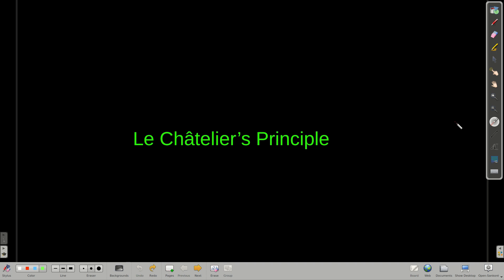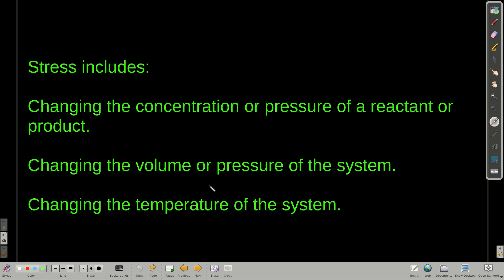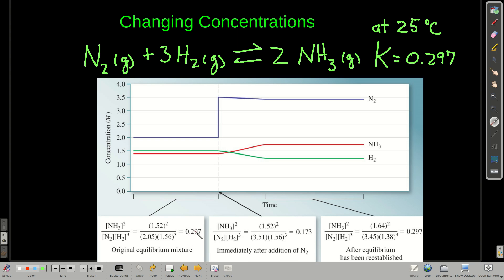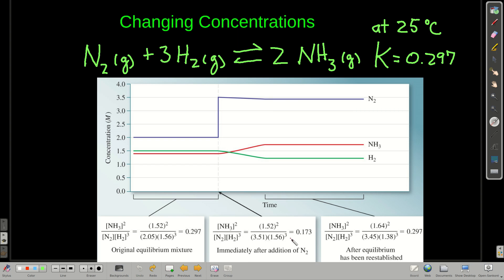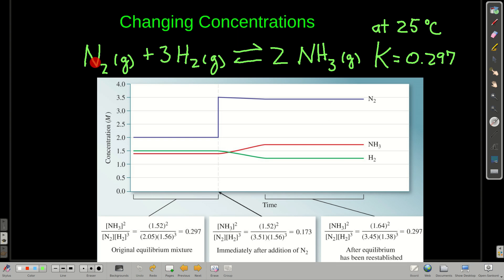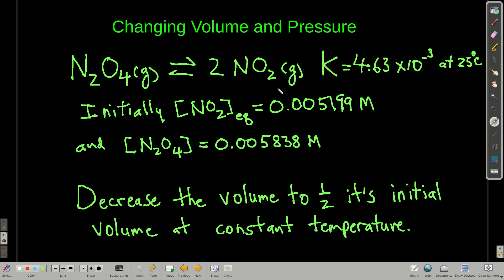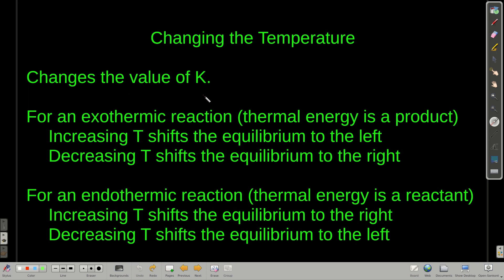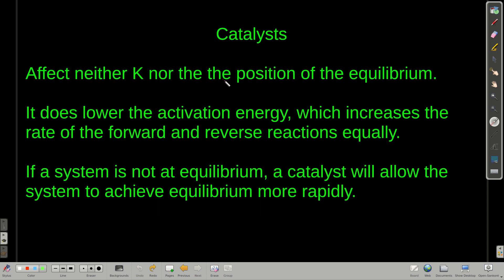Chem102LeChatelier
LeChatelier's principle: the effects of changing concentrations, volume, pressure, and temperature.